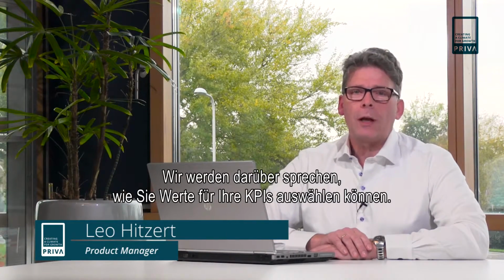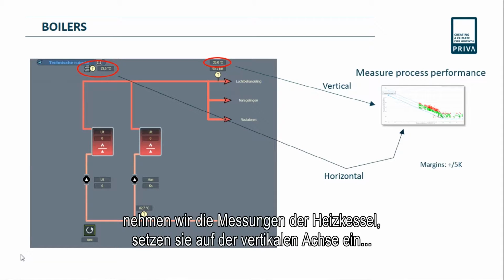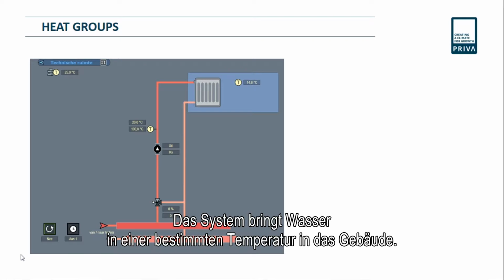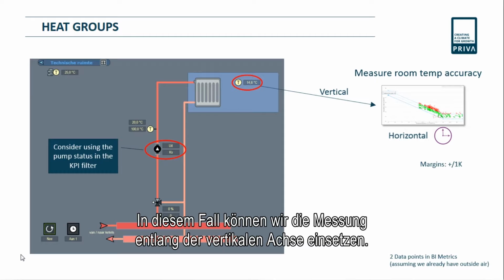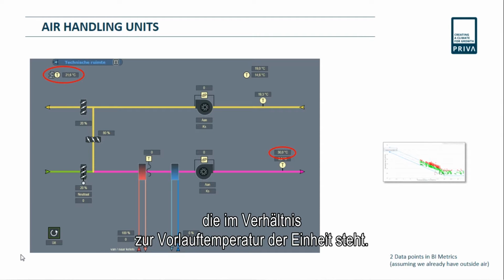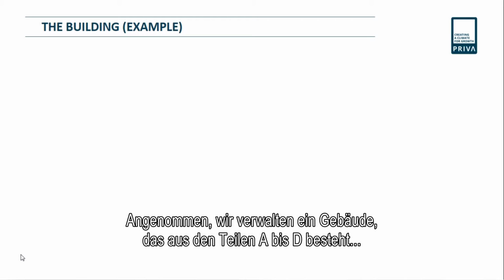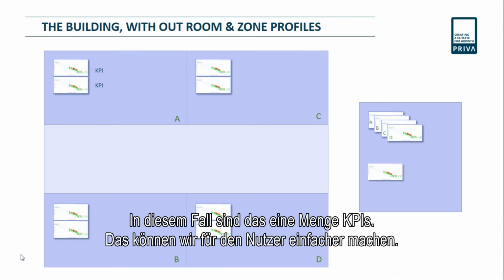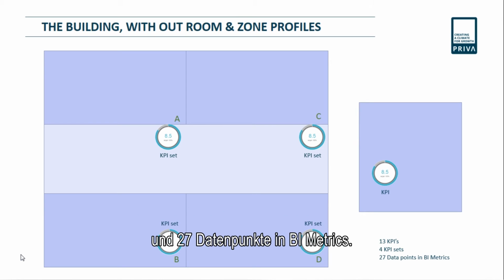Priva BI Metrics | Werte für Ihre KPIs auswählen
Priva BI Metrics is the cloud service of Priva. With BI Metrics optimal use of the installations is guaranteed, using the building management system. In this video Leo Hitzert, product manager, will explain how you can decide which KPI's are relevant for you.